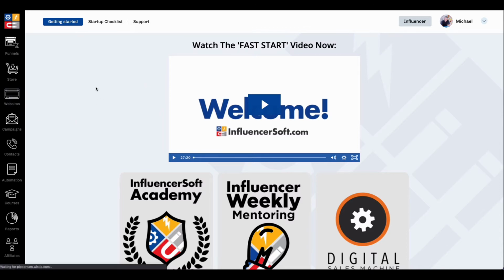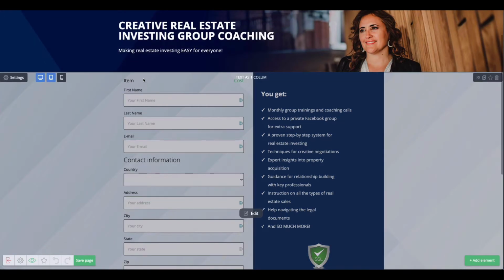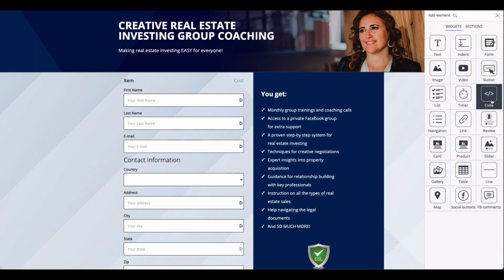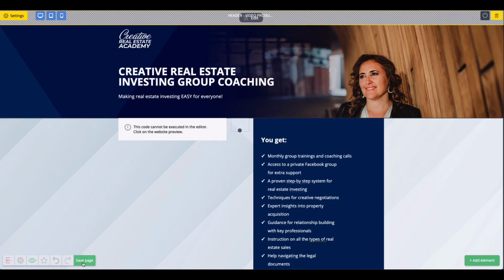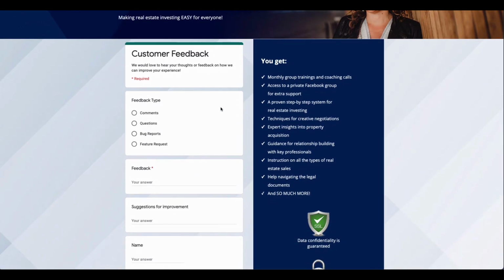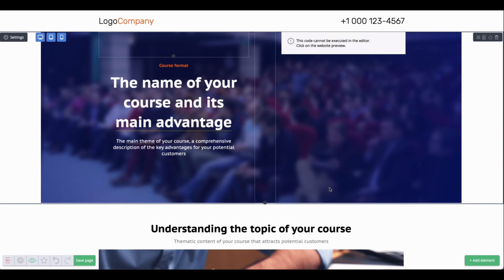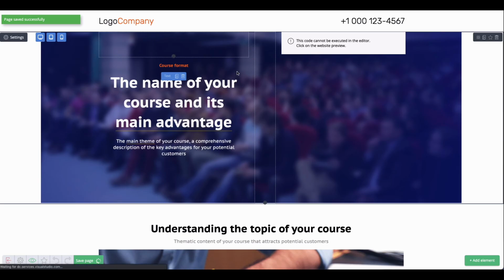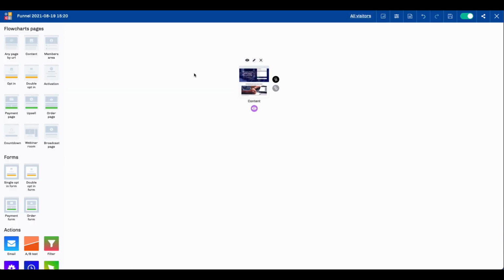How to Embed Google Form inside Influencersoft Platform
In this video, I will show you how to embed a google form inside Influencersoft Platform website and funnel.

Created a survey or form using Google Forms is very easy. But what if you need to add it to a funnel or website inside Influencersoft Platform?
In this quick video will show you how embed a Google Form inside funnel or website, using an authentic example — Influencersoft . Join me.

✅   Freebies

Start Living the Entrepreneurial Lifestyle with the Side Hustle Blueprint Course

Learn To Unlock Your Potential: A Guide to Finding Your Perfect Side Hustle:

Learn To Boost Your Online Sales: With A Step-by-Step Guide to Creating a Sales Funnel

✅ Recommended tools

 ✅  YouTube Tips

💬  Ask Questions?

If you have a question, ask below in the comment section.
Add it to your playlist if you want to watch it later.